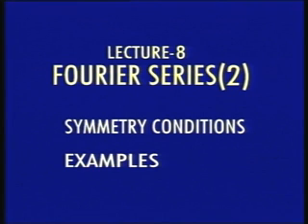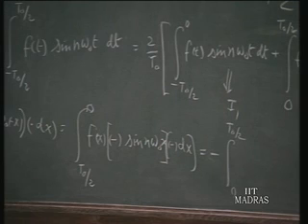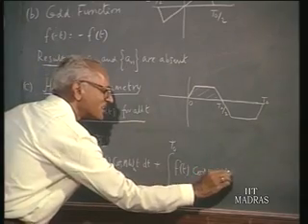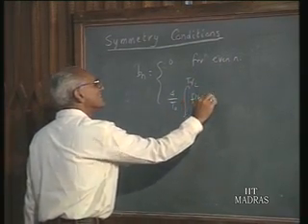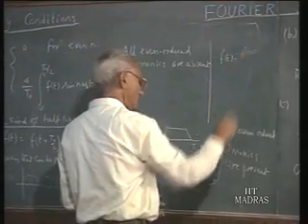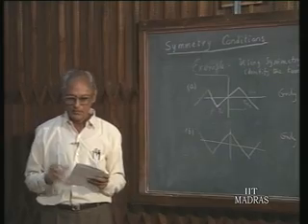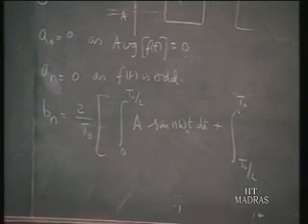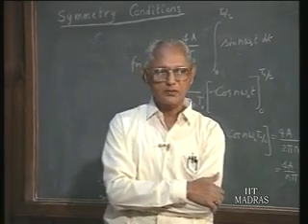Lecture - 8 Fourier Series (2)